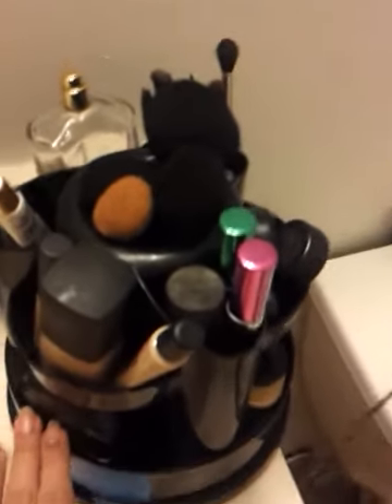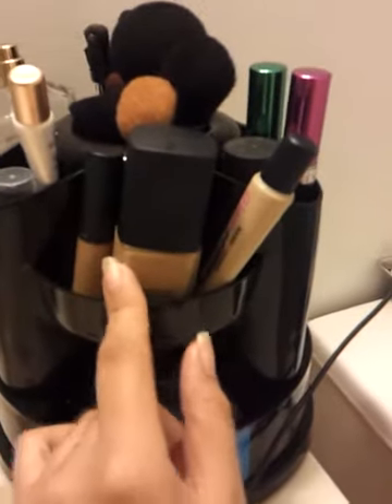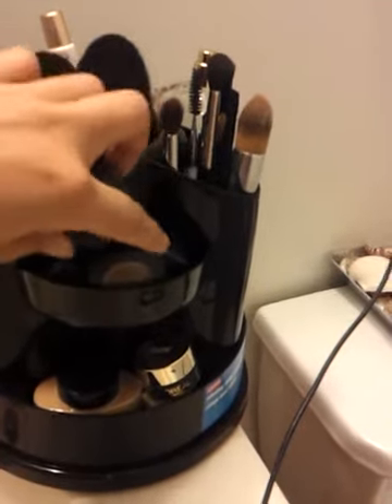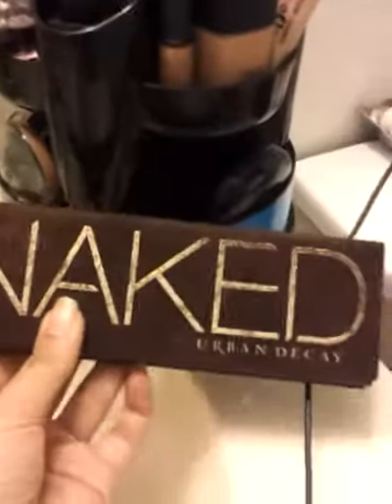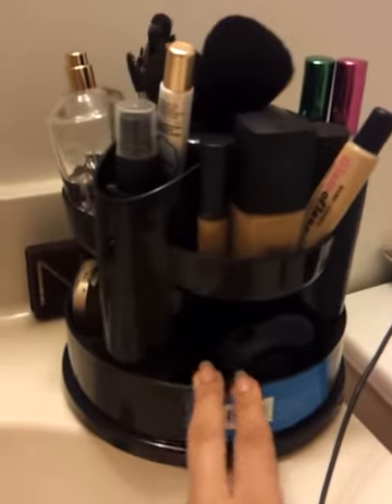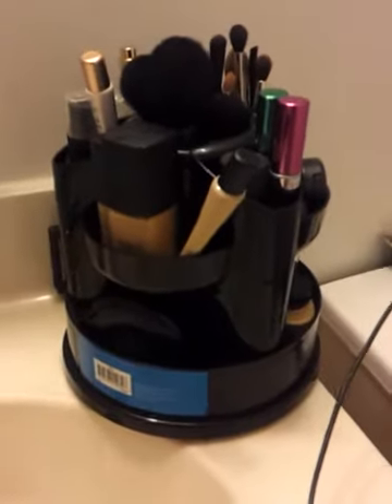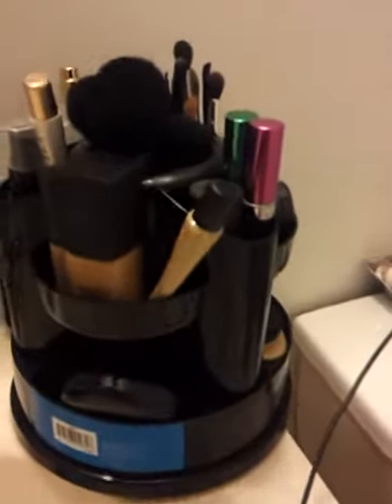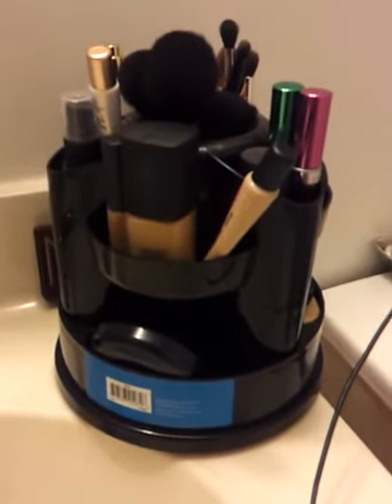~:Everyday Makeup MINI Organizer!~: